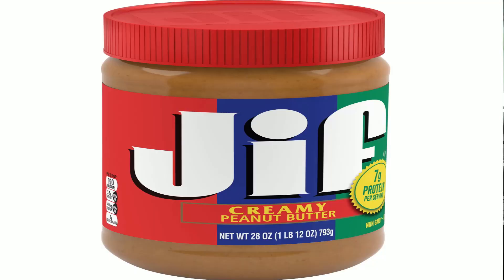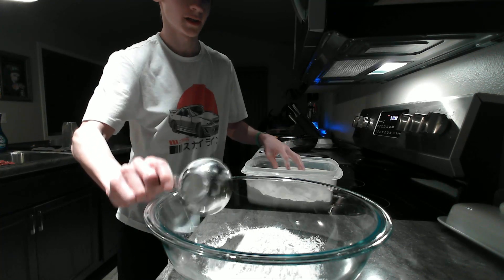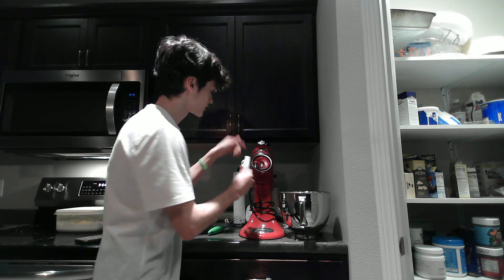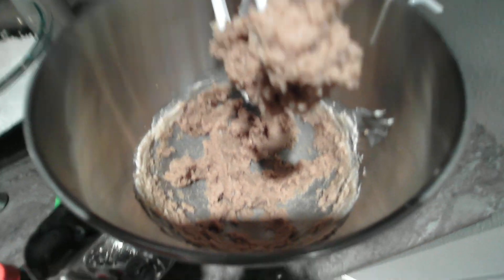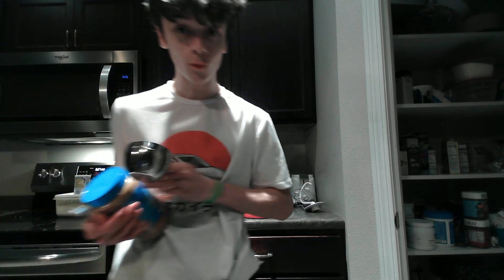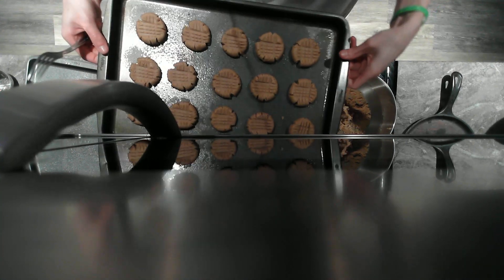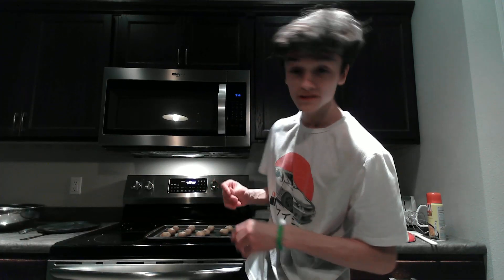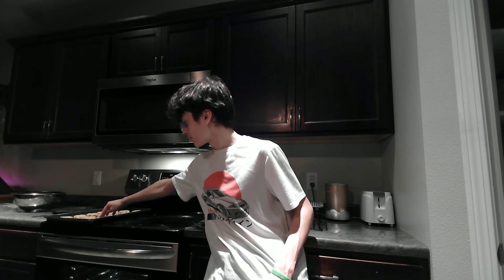Making Peanut Butter Cookies! (FAILS)